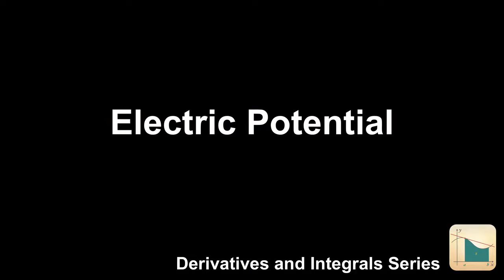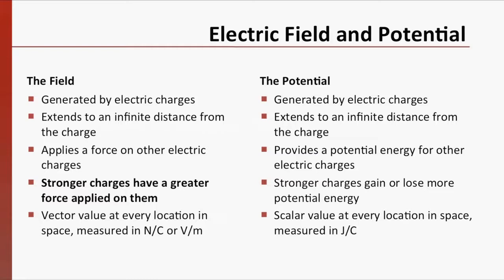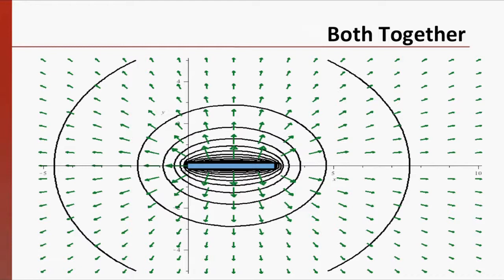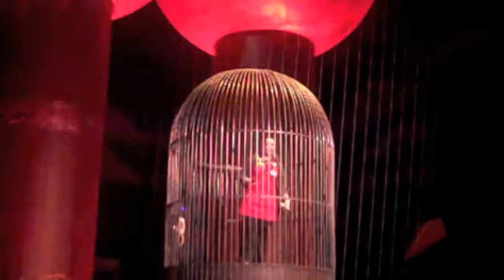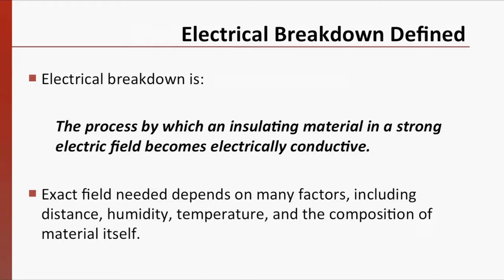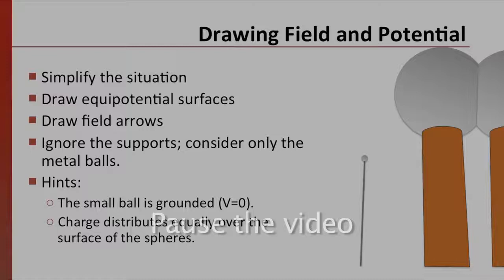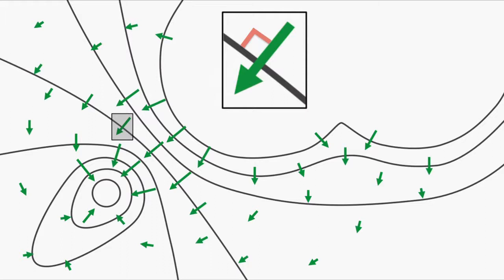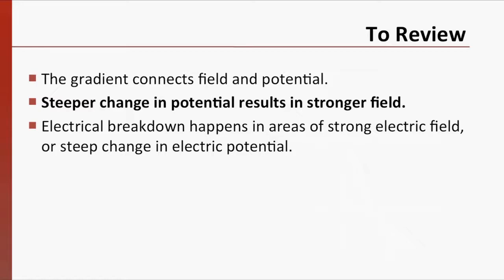Electric Potential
MIT RES.TLL-004 STEM Concept Videos
Instructor: John McGreevy

This video begins with a review of electric field and electric potential, focusing on their similarities and differences and the way they are most commonly represented.